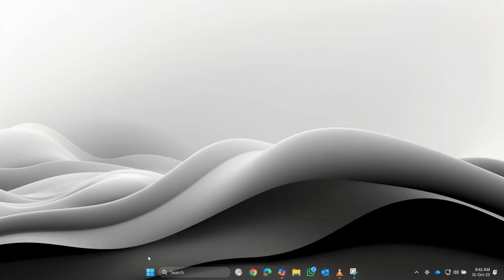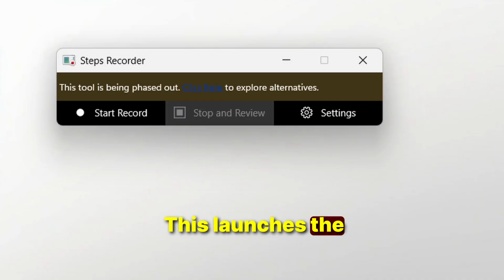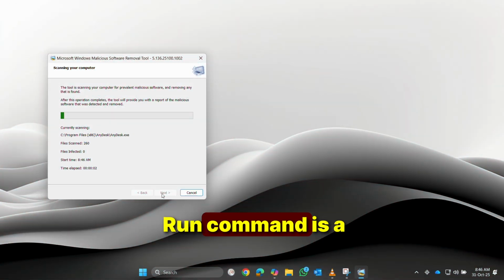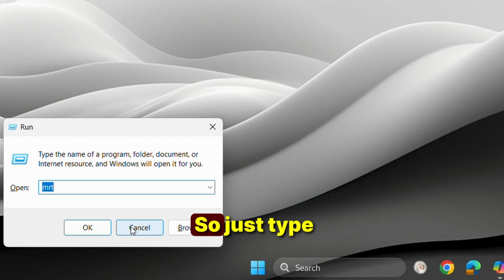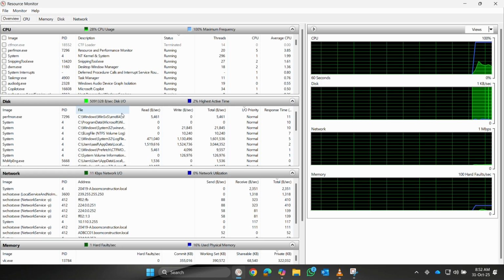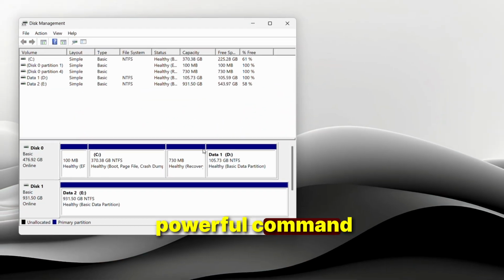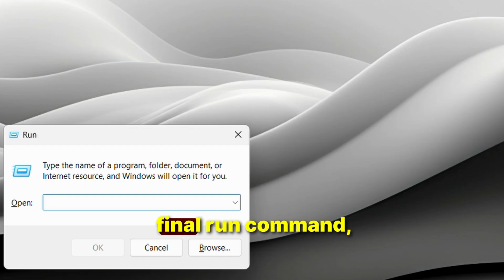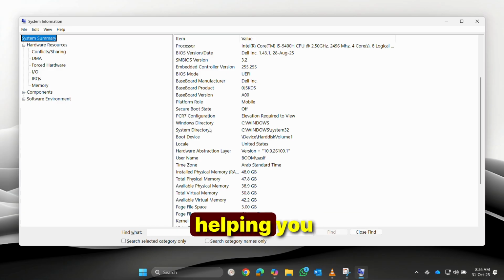12 Windows Run Commands you NEED to know (in 5 Minutes)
Want to speed up your Windows experience and access powerful tools in seconds? In this video, I’ll show you 10+ essential Run commands that every Windows user should know. From cleaning junk files to checking system info, these shortcuts will help you become a true Windows pro!

✅ Perfect for Windows 10 & 11

✅ Boost productivity & troubleshoot faster

✅ Easy-to-follow, beginner-friendly guide